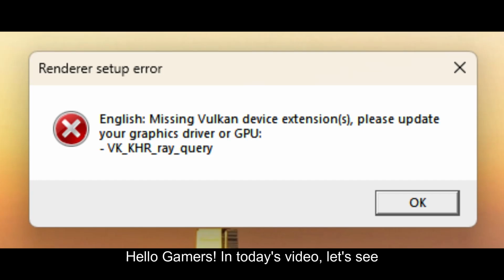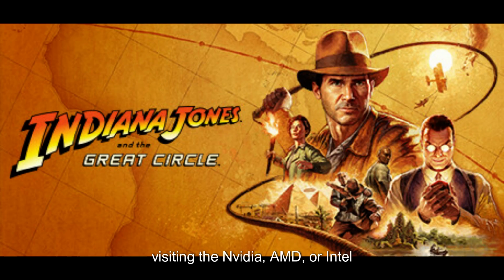Indiana Jones and the Great Circle Renderer Setup Error English Missing Vulkan (EASY GUIDE)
Welcome Here's Indiana Jones and the Great Circle Renderer Setup Error English Missing Vulkan (EASY GUIDE).